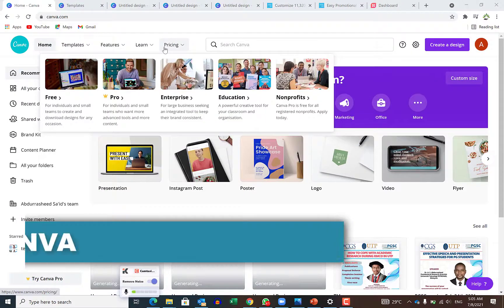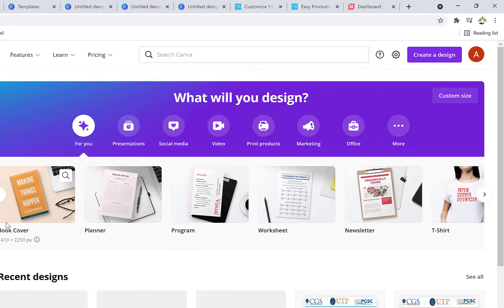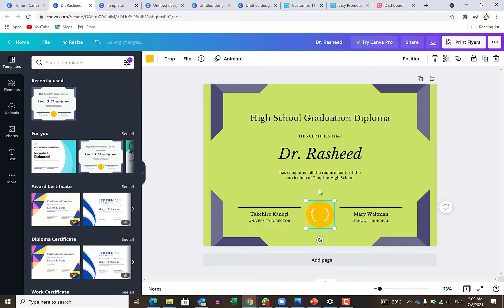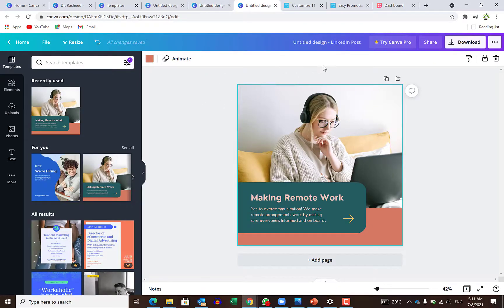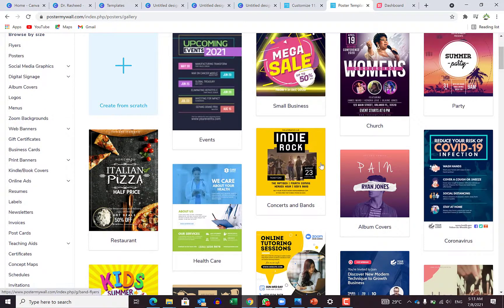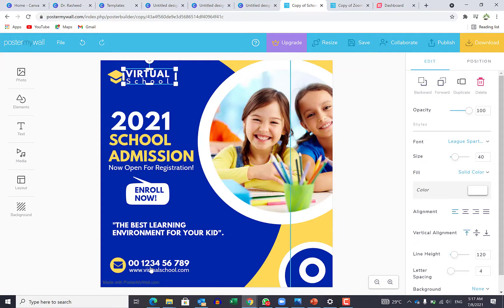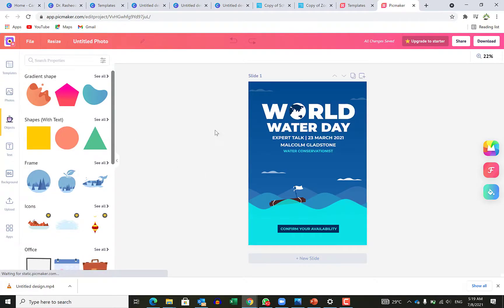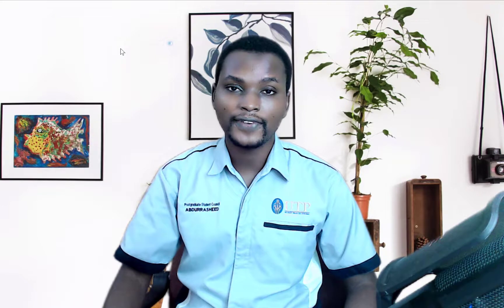3 TOP WEBSITES TO DESIGN YOUR POSTER FOR FREE [2021]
In this video, I shared three (3)  websites where one can design posters for free. Though some of them are paid, the free subscription is good and can get you exceptional content.
Feel free to experience and share the sites with your friends.

Timestamps:

0:00 Introduction
0:31 Canva
6:11 Postermywall
9:18 Picmaker
12:08 Conclusion